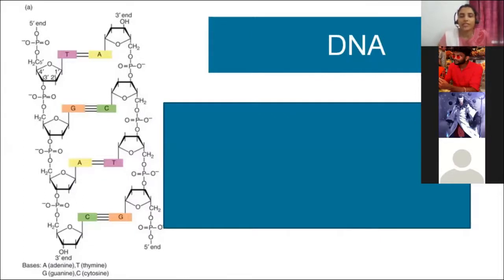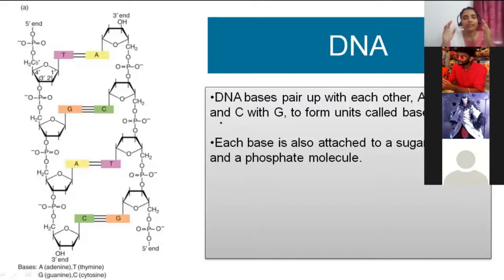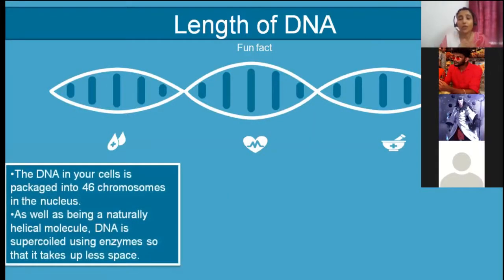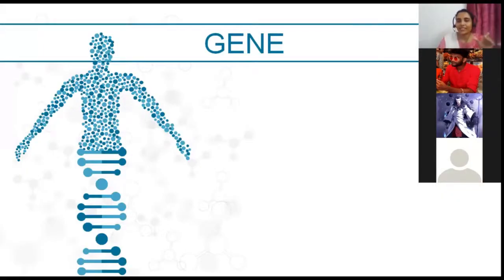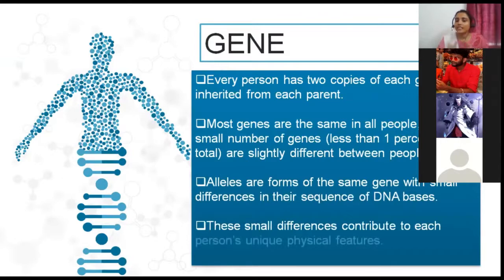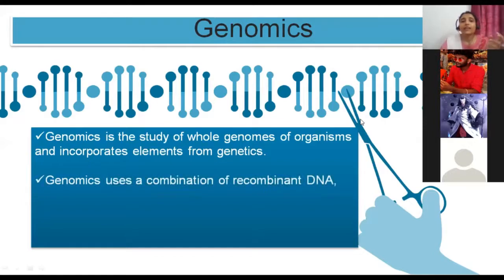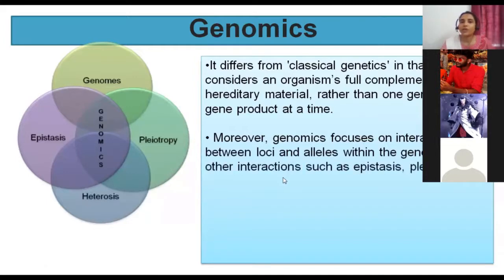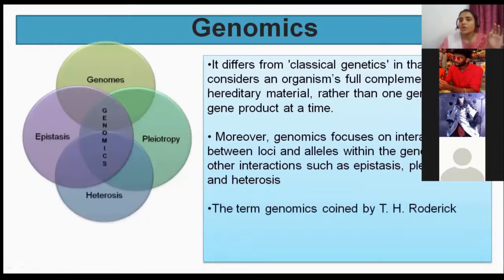Introduction to Genomics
Hey Everyone!

This video discusses the general outline about the subject Genomics. This is the first in the series of videos which come under the broad subject of Genomics and Proteomics.

This channel is being put up to serve as a database for the live lectures I have taken, especially for my students to access it later. The topics are discussed in the simplest way possible. The subject matter being discussed here is of intermediate level. Hopefully it will be useful for others seeking clarity on specific topics as well!

Thank you for visiting! Happy Learning!

2. Being a live zoom session recording, there are chances of errors of speech or content. Also, the use of Tamil may be noticed in between. Kindly ignore.
3. The live interactions with the students during the sessions have been edited out to keep the videos short.
4. The sessions may not cover the topic of discussion extensively or exhaustively. Kindly refer to other books and resources for further enriched learning.